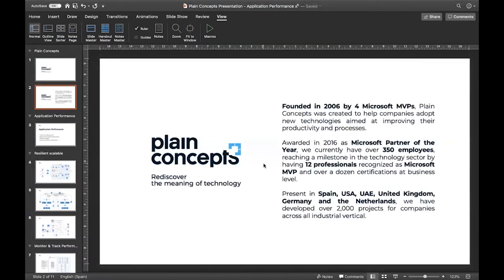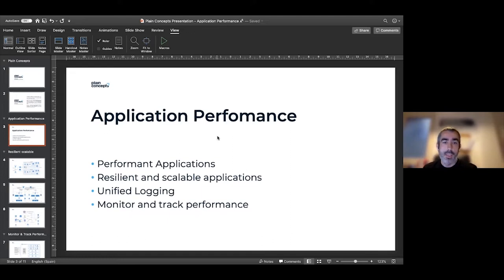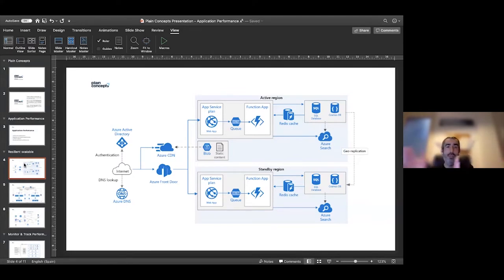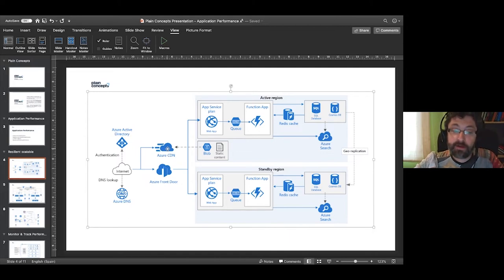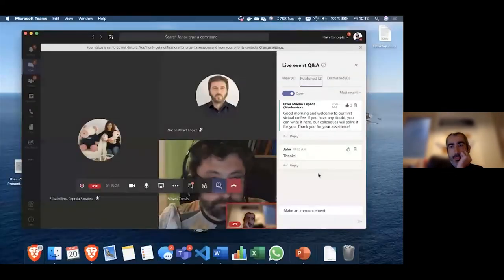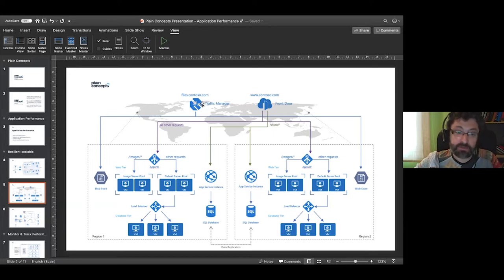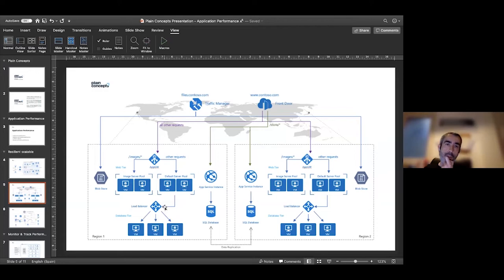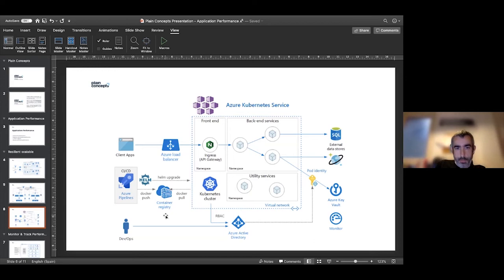Application Performance | How to Improve and Monitor the Performance of your Software Applications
In today's digital economy, speed is everything. Especially for applications and website accessed by end users. When they're slow, it has a direct detrimental impact on business productivity, profits and even the brand itself.

In this video you're going to learn how to supervise and manage the performance and availability of your software applications.

 - Performance Applications
 - Resilient and scalable applications
 - Unified Logging
 - Monitor and track performance
 - Q&A

🧑 Speakers:
Eduard Tomàs | Development Team Lead at Plain Concepts and MVP on Developer Technologies
Alex Casquete | Principal Tech Lead at Plain Concepts